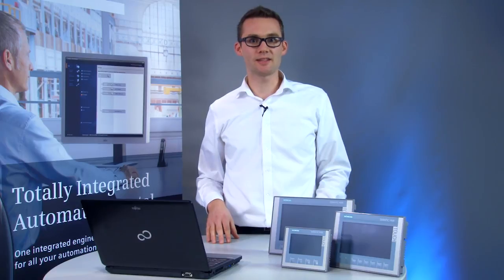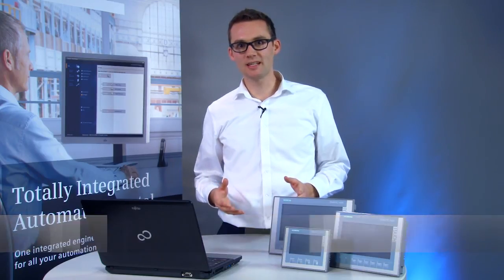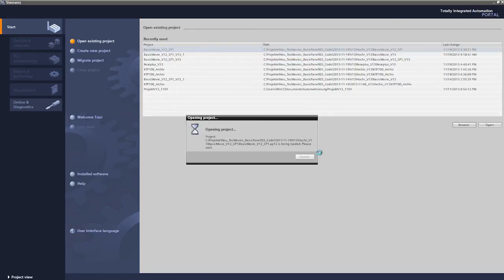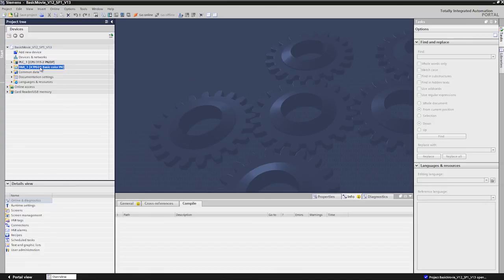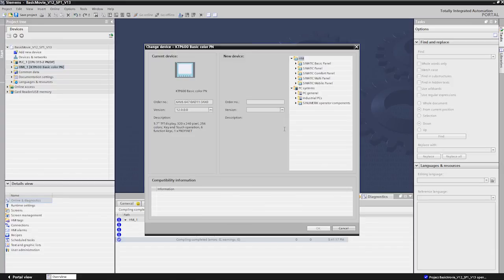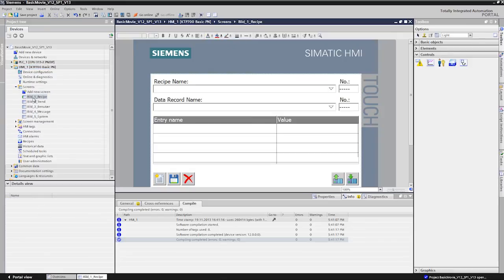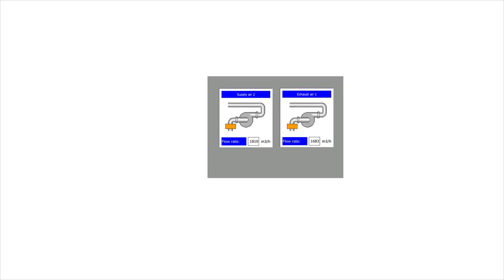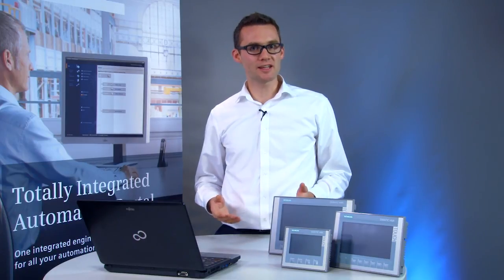Basic Panels 2nd generation, upgrading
You already use 1st-generation basic panels and now would like to benefit from the advantages of the 2nd generation See an example how to change over from a KTP600 Basic to a KTP700 Basic.